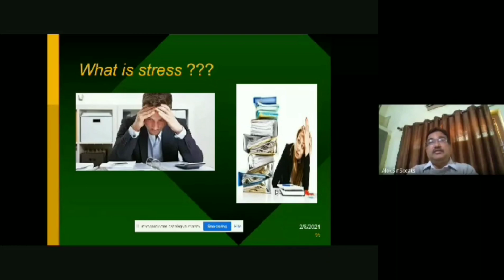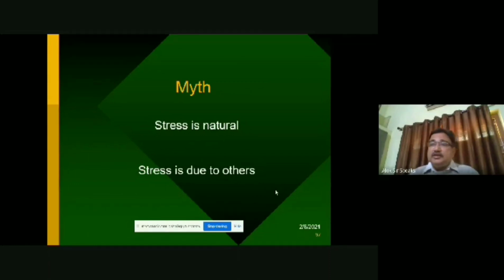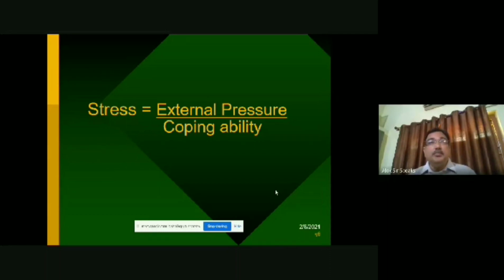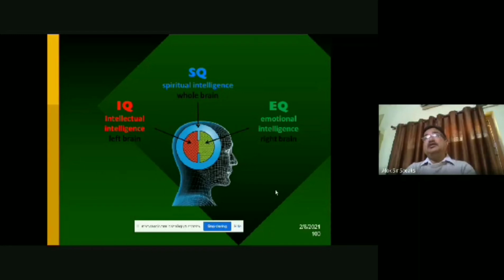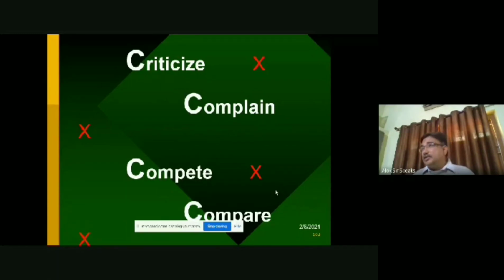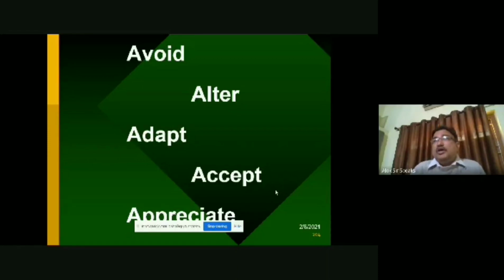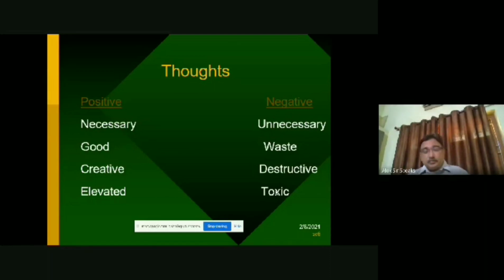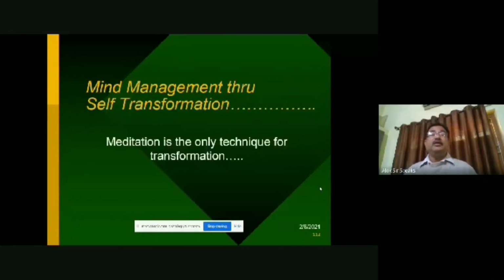Concept of 3-4-5-6 to Manage Stress